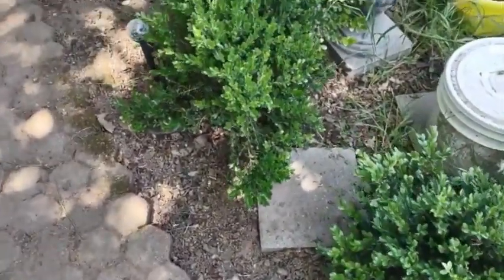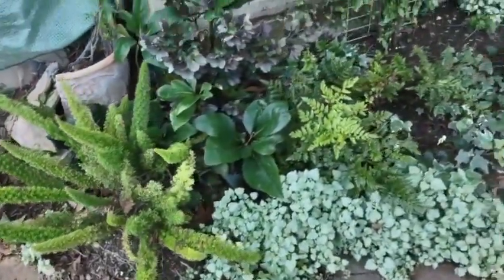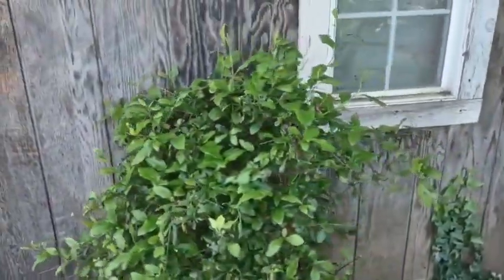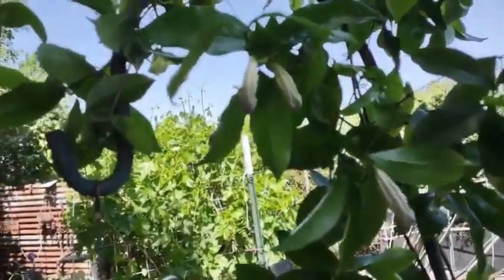Let's Clean this Mess Up!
Cleaning up the eternal walkway of weeds today. Plus some side stuff and trimming. Enjoy!

The song is called Follow Me, by Adrian Berenguer, from the album, The Art of Loneliness.